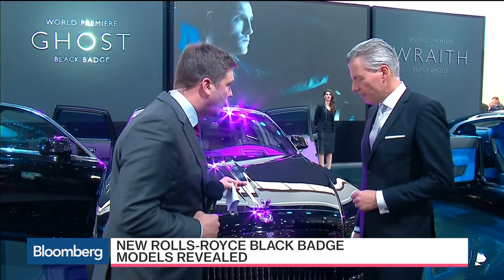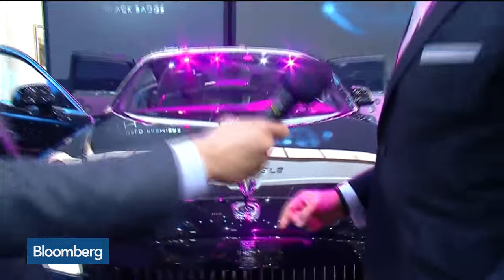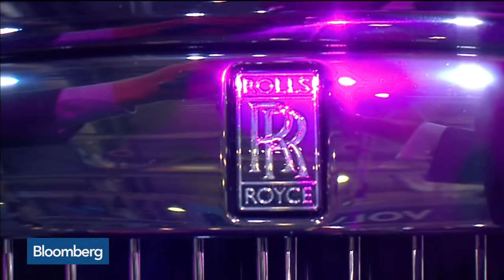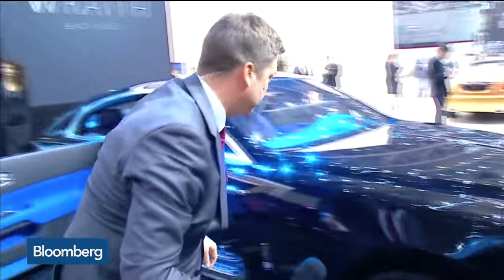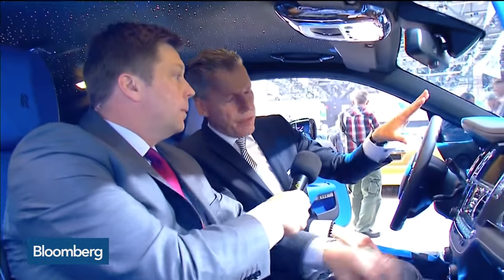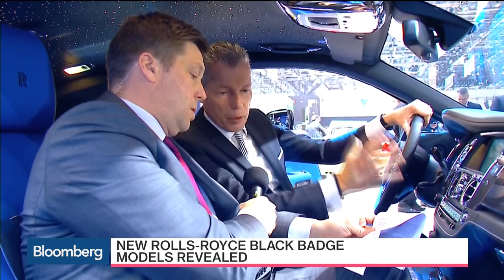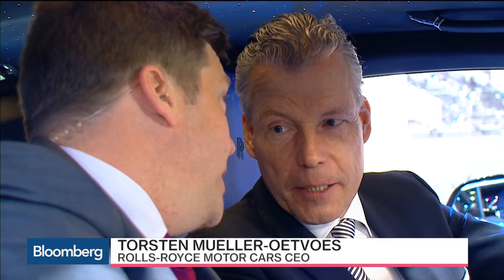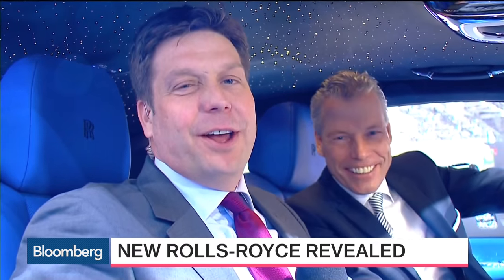Rolls-Royce SUV and Electric Car Are on the Horizon, CEO Says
March 1 -- Torsten Mueller-Oetvoes, chief executive officer at Rolls-Royce Motor Cars, offers a first-hand look at the luxury automaker's Black Badge models and discusses markets where they see sales growth and the prospects of an electric car and SUV in the company’s future. He speaks with Ryan Chilcote from the Geneva International Motor Show on "The Pulse."